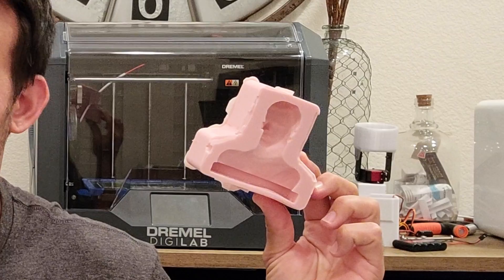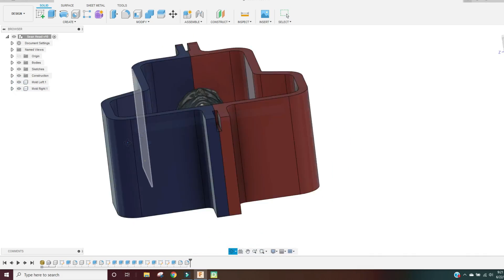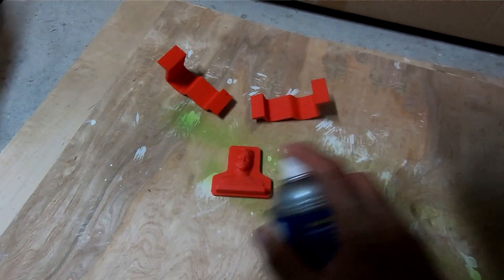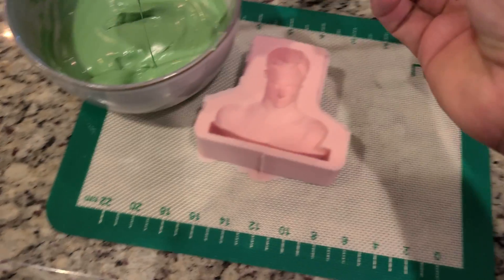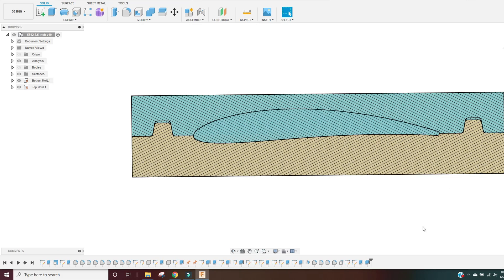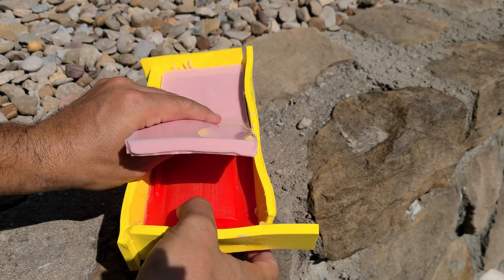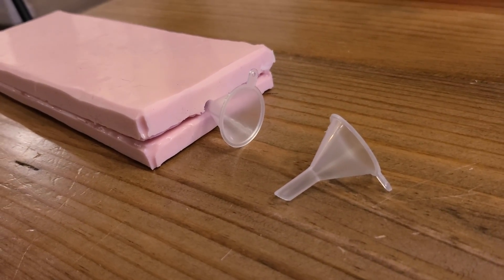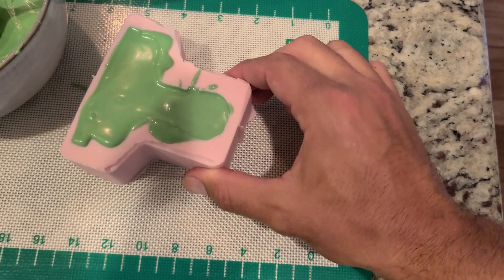3D Printed Molds with Silicone Rubber from Smooth On | Food Safe Molds & 2 Part Molds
Using a 3D printer to make molds out of silicone rubber is a really easy process and great for complex shapes as well as minor undercuts. In this video I design the molds in Fusion 360 and then 3D print them. After that I use a food safe rubber from Smooth On to make the molds.

Food Grade Silicone Mold Material: